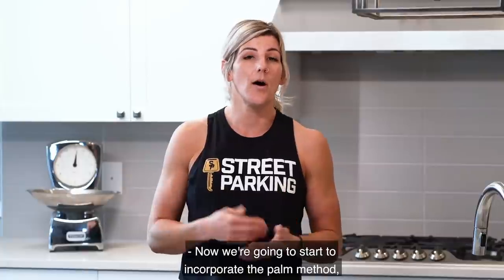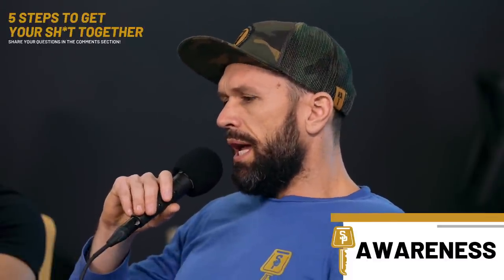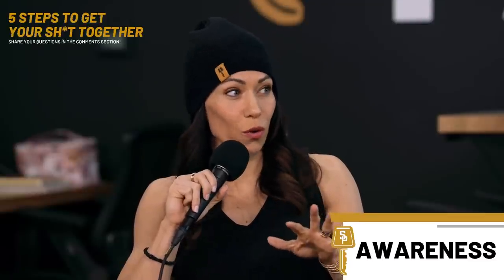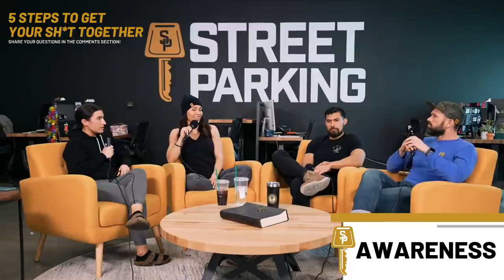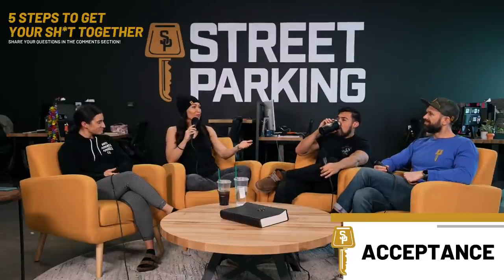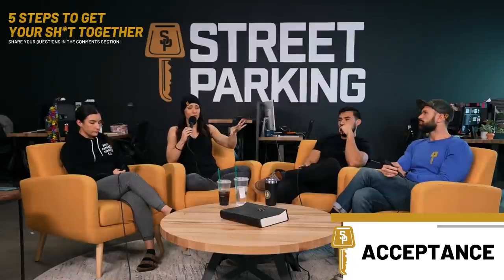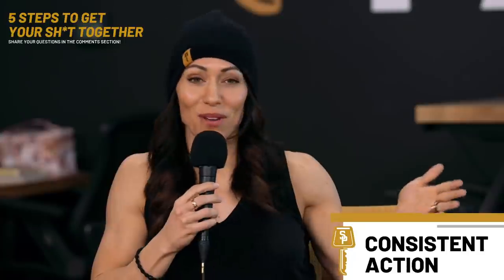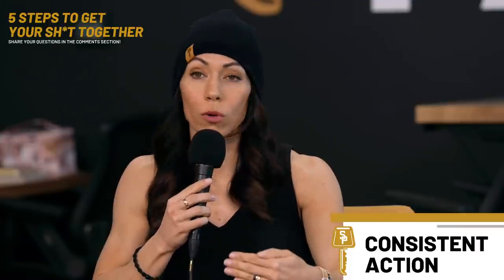5 Steps to Get Your Sh*t Together! | Coaches' Roundtable Ep. 10